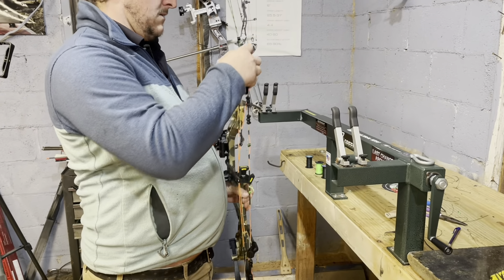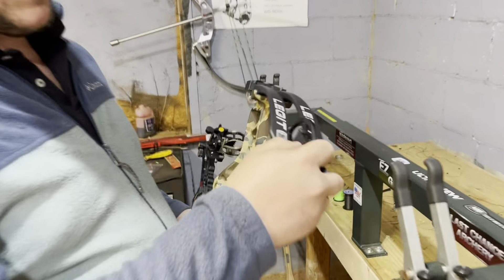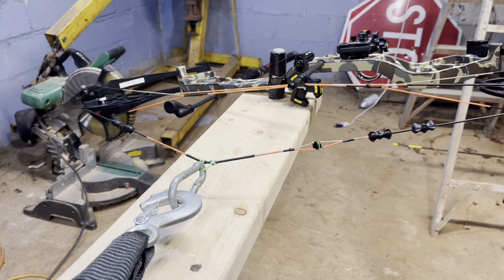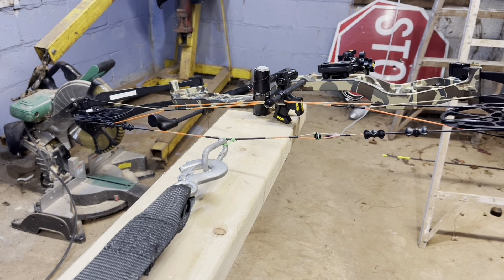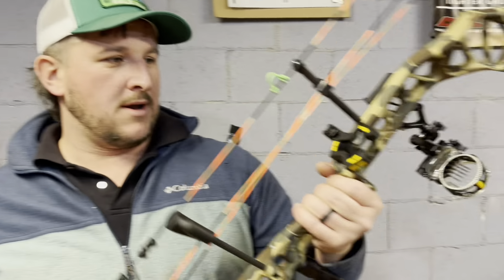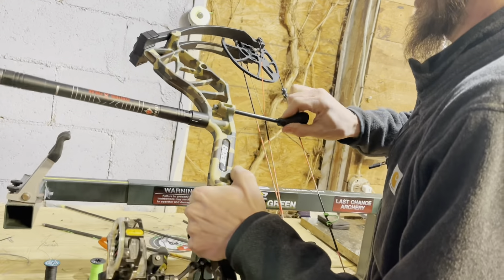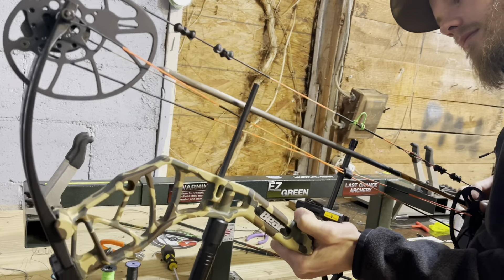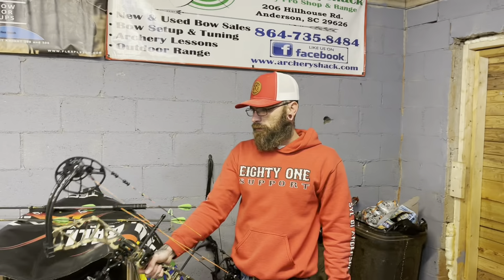Bear Archery Legit Accidental dry fire